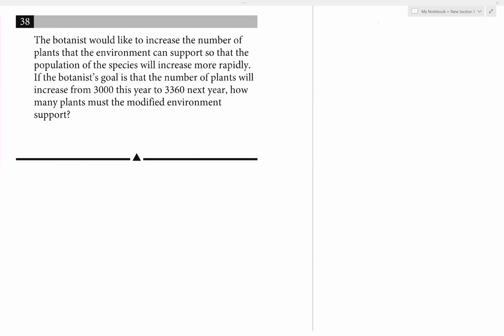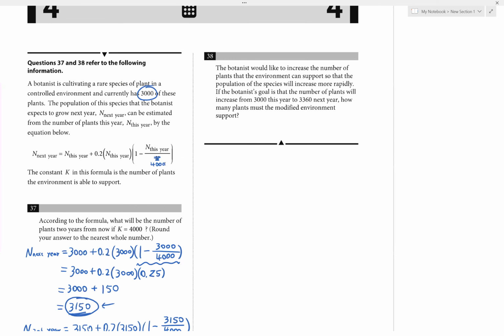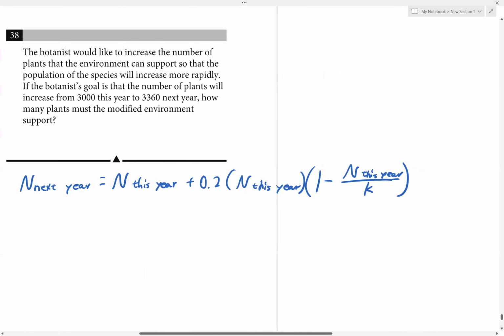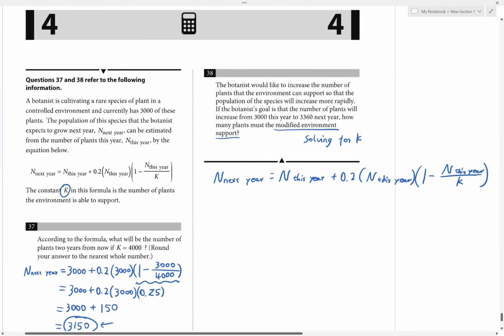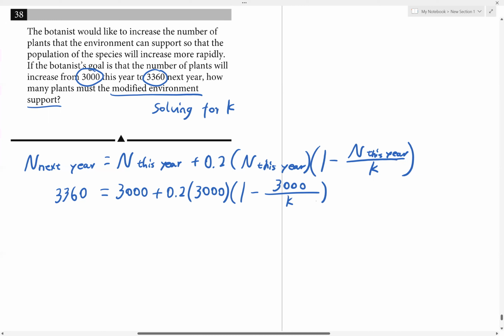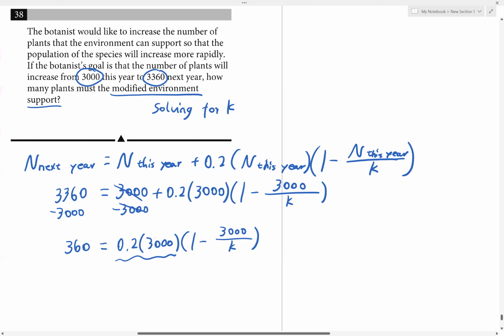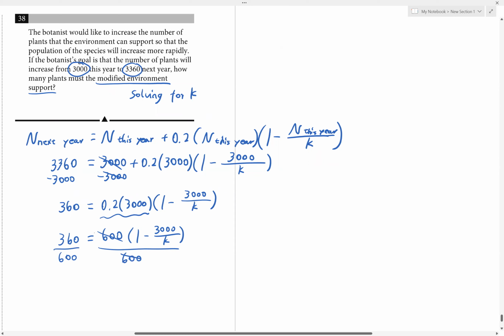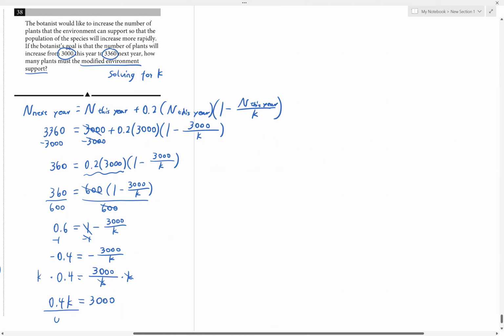SAT Math Test 2 Calculator #38 by Mr. Jimmy